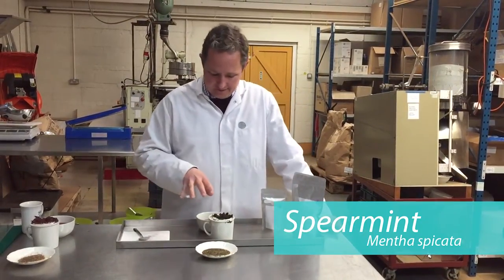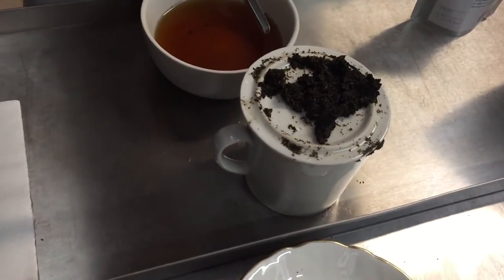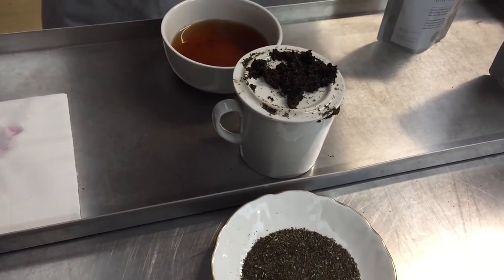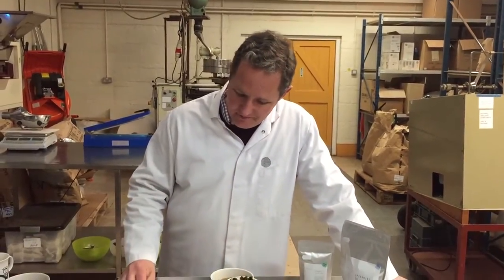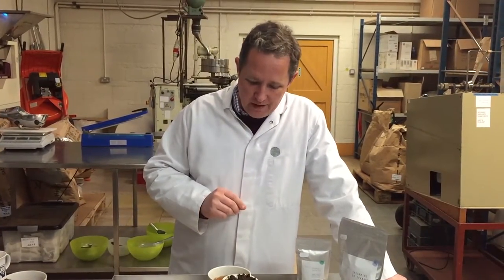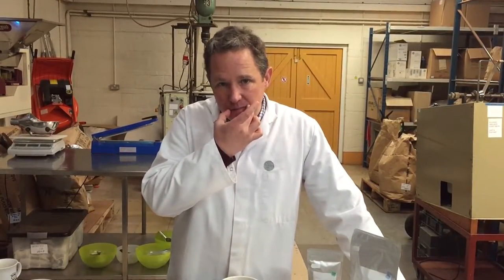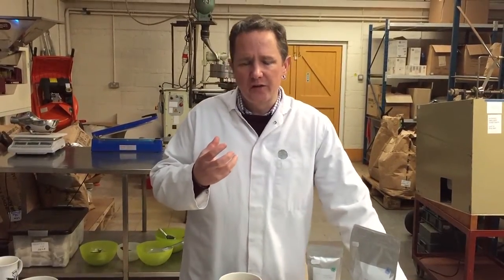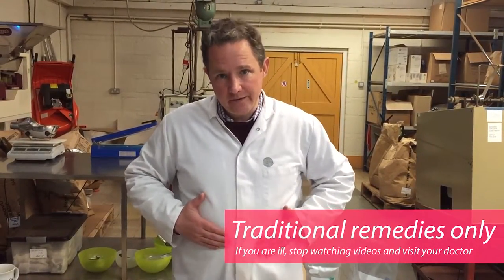Spearmint | Herbal Teas | Andrew's Tea Tasting Notes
Spearmint, garden mint, is less well-known as a herbal tea than its flashy relative Peppermint, but it has an honourable place in the kitchen and the medicine cabinet.

Great for freshening up the mouth and digestion, it can also traditionally help alleviate a headache.

But did you know it can soothe an insect bite or rash?  Simply rub the wet teabag on the affected area.

Spearmint is also delicious. Enjoy without milk at any time of day. Excellent after a meal, to soothe the digestion.

- Andrew